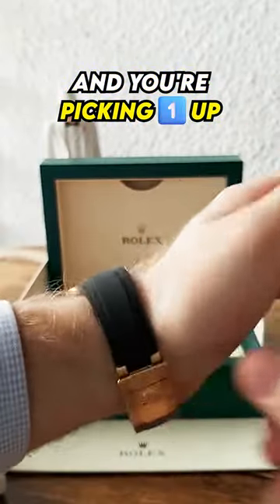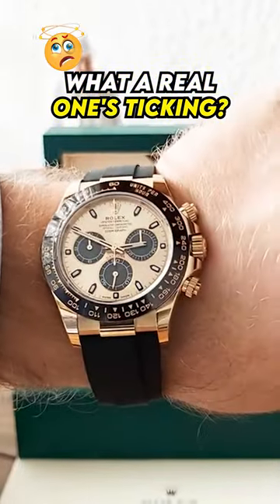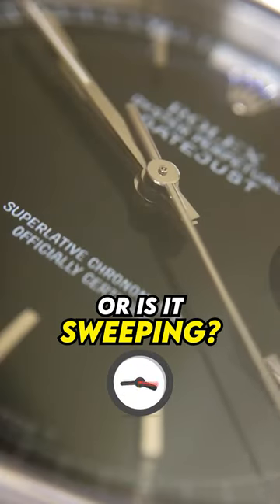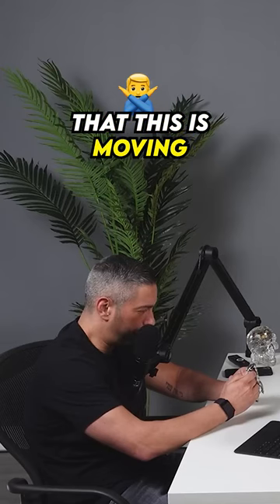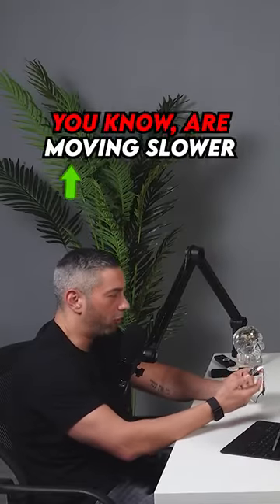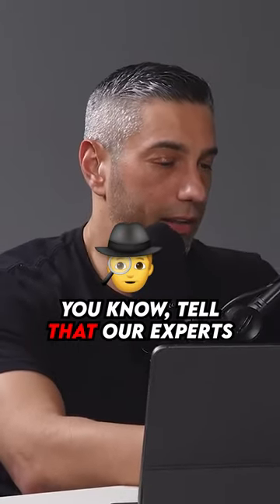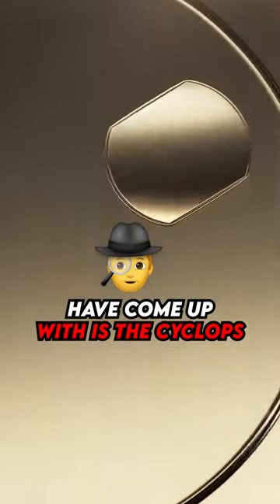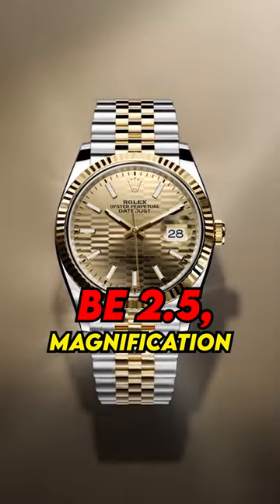Uncovering the Secret to Spotting a Fake Rolex!